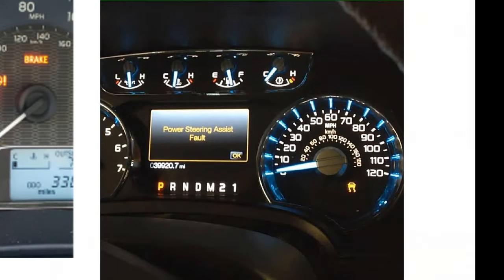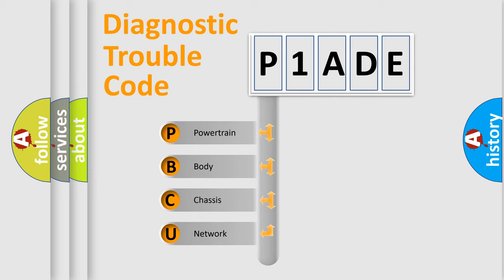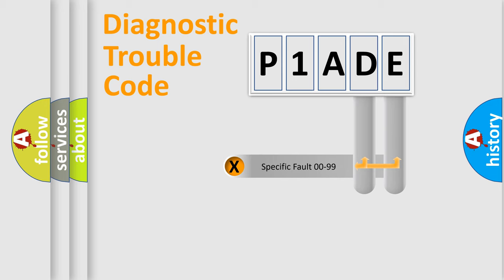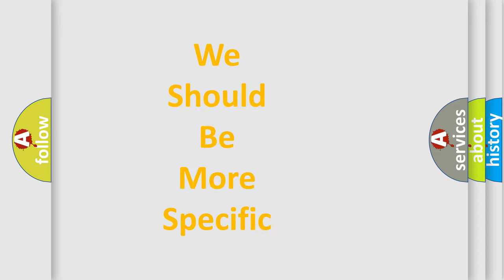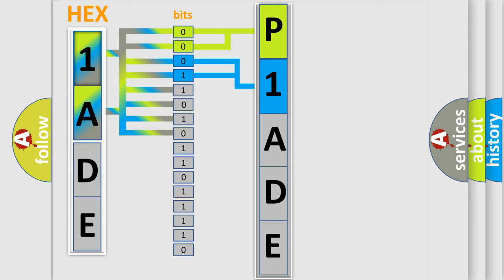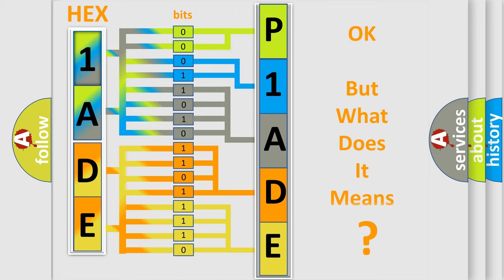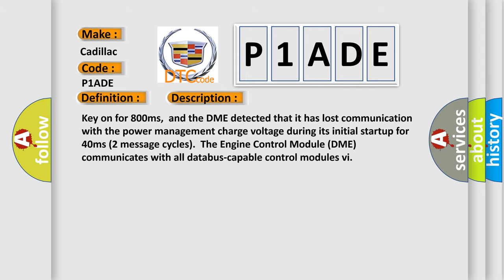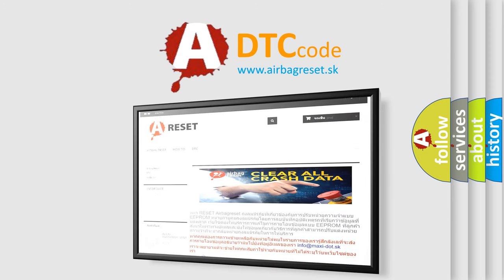DTC cadillac P1ADE Short Explanation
Contents:
0:21 Basic DTC analysis according to OBD2 protocol standard.
1:48 Insight into programming
2:58 A diagnostically understandable description of the Diagnostic Trouble Code
3:05 Basic error definition

Make:
Cadillac
Code:
P1ADE
Definition:
Lost Communication With Reverse Status
Description: